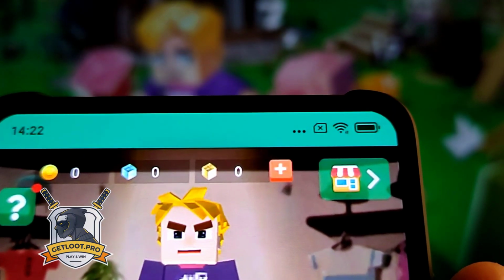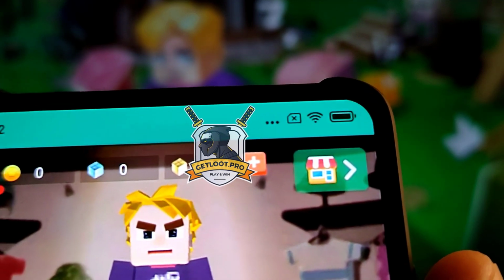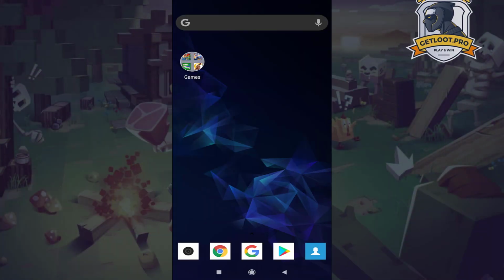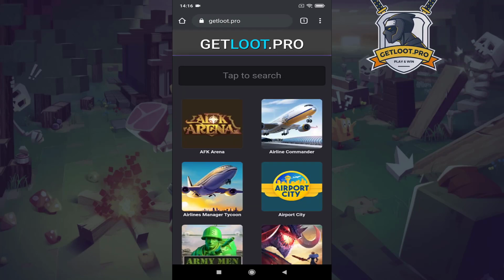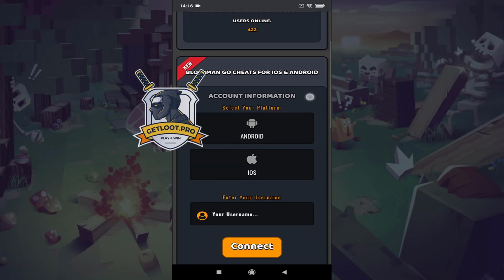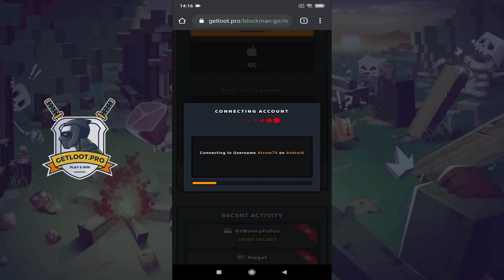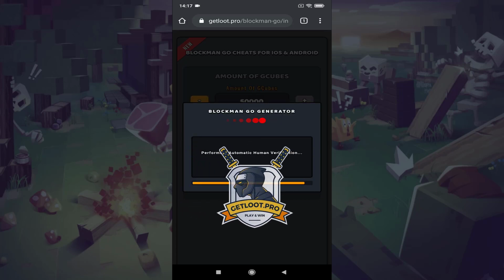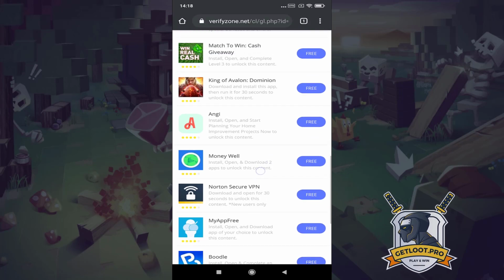Blockman Go Hack Guide 2023 ✅ Easy tips to Get GCubes 🔥 Work with iOS & Android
Hi there game lover! Here we are relating you our update and better Blockman Go hack Tutorial working in 2023 on all IOS and Android mobile device. Using this Blockman Go Cheat anyone can easily acquire GCubes and also massively improve gaming experience. Everything you require to do is stick to our video guide. Enjoy!

How to hack Blockman Go? With our tips It is an easy as pie, you'll be able to do it in just a matter of minutes.

This Blockman Go Hack is developed by the best mobile app coder, This Blockman Go hack has been tested and we obtained fantastic reviews feedbacks.